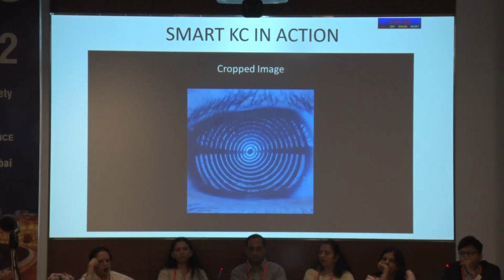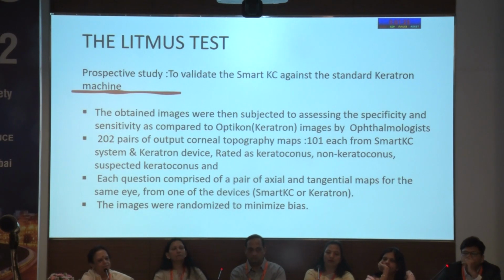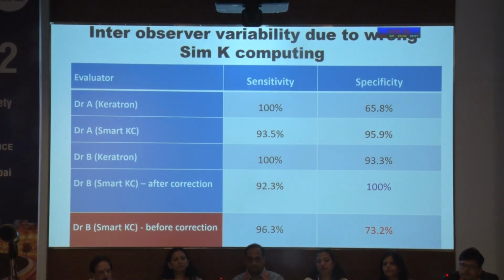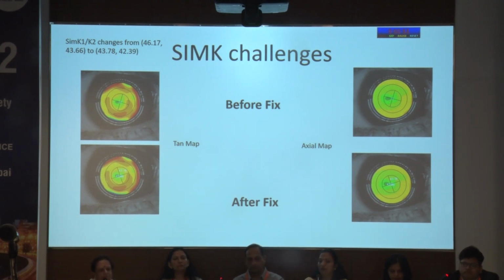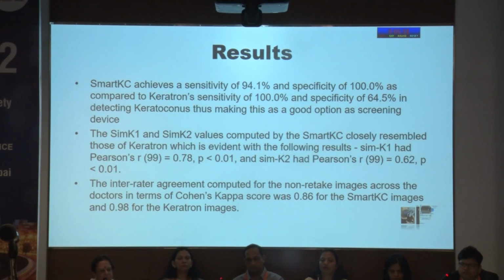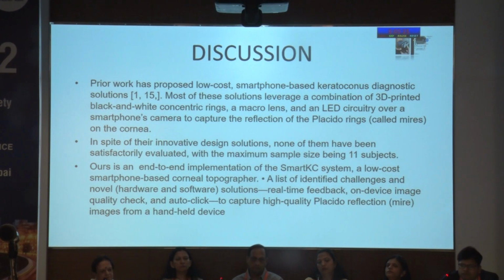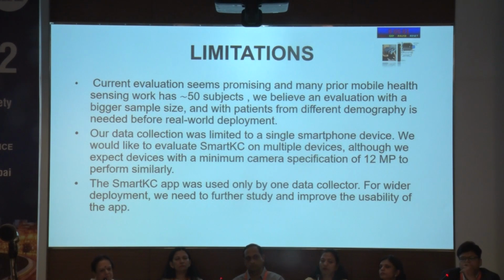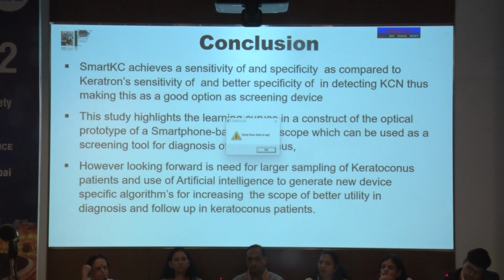AIOC2022 FP1580 Optics Refraction Contact Lens topic Learning curve in the construct of smartphone